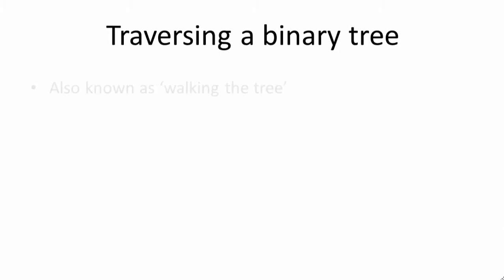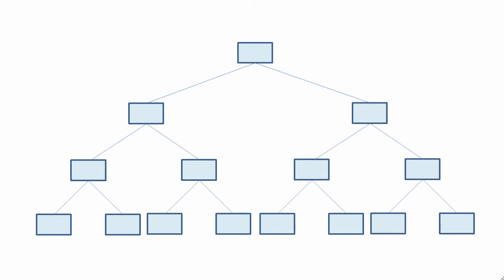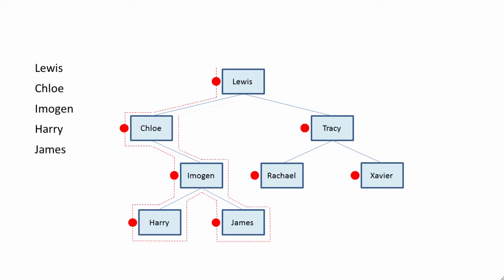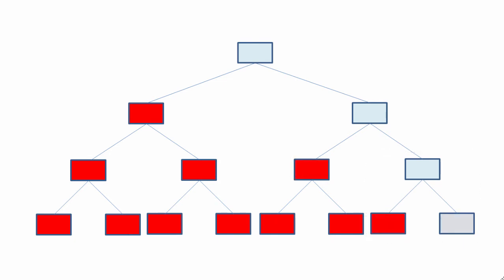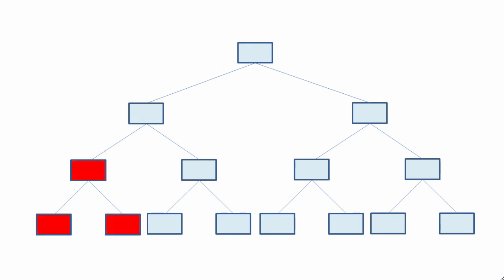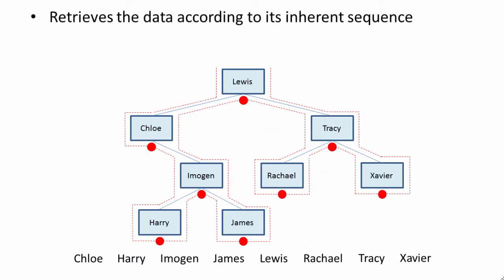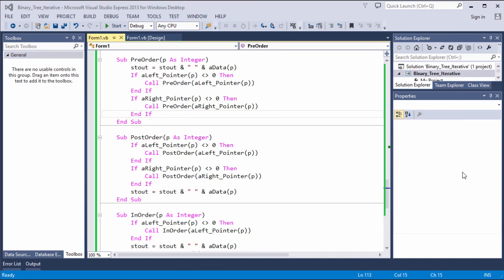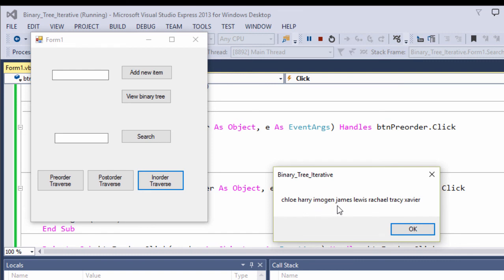Binary Tree 3. Traverse (algorithms, pseudocode and VB.NET code)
This is the third in a series of videos about binary trees.  It explains the differences between three depth first traversal strategies, namely pre order, in order and post order. It illustrates a simple method for determining the order in which data will be retrieved by each of these depth first traversal strategies. Algorithms and pseudocode for each method of traversal are also examined, along with implementation code written in VB.NET.